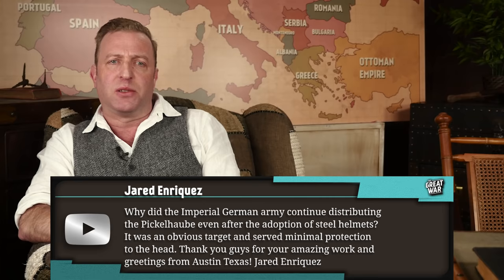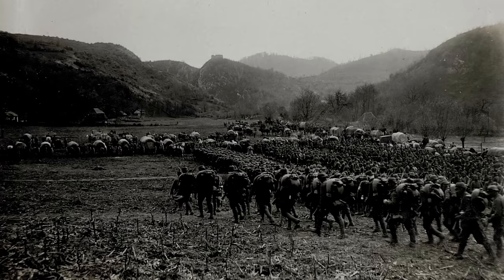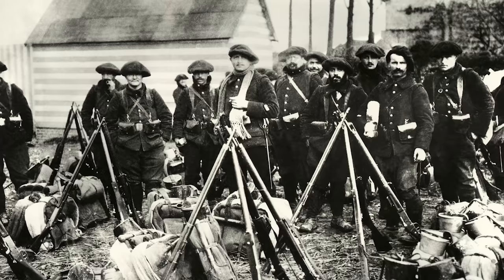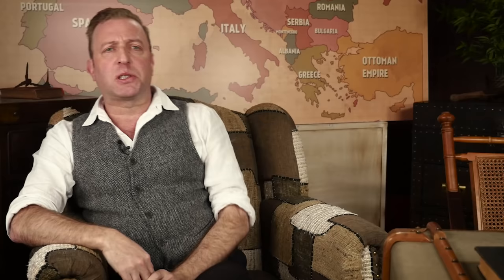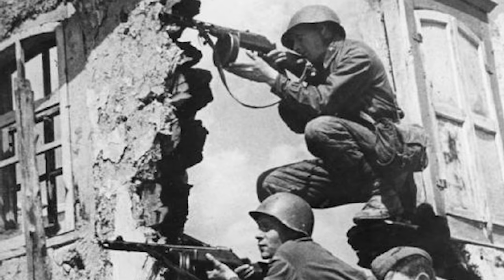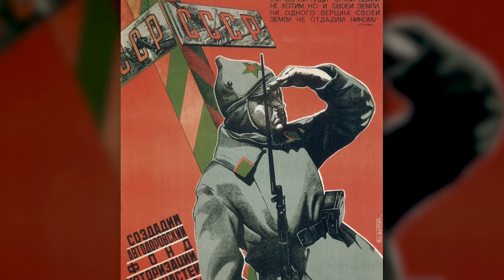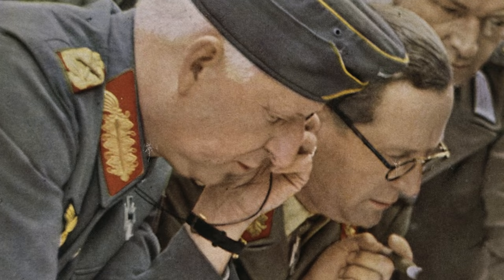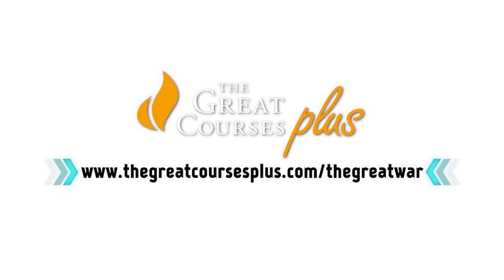German Jäger Corps - Russian Steamroller - Pickelhaube I OUT OF THE TRENCHES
Indy sits in the chair of wisdom again to answer your questions about the First World War. This time we talk about the German Jäger Corps, the Pickelhaube and compare the Russian Army of WW1 to the Soviet Army of WW2.

The Team responsible for THE GREAT WAR is even bigger:

- CREDITS -
Presented by : Indiana Neidell
Written by: Indiana Neidell
Director: Toni Steller & Florian Wittig
Director of Photography: Toni Steller
Sound: Toni Steller
Editing: Julian Zahn
Motion Design: Philipp Appelt
Research by: Indiana Neidell
Fact checking: Markus Linke

Author: Indiana Neidell
Visual Concept: Astrid Deinhard-Olsson & David van Stephold
Executive Producer: Spartacus Olsson
Producer: Toni Steller & Florian Wittig
Social Media Manager: Florian Wittig